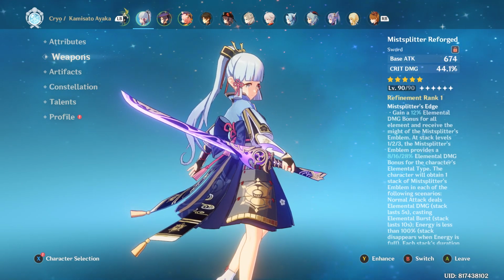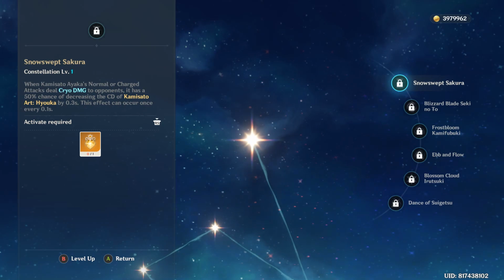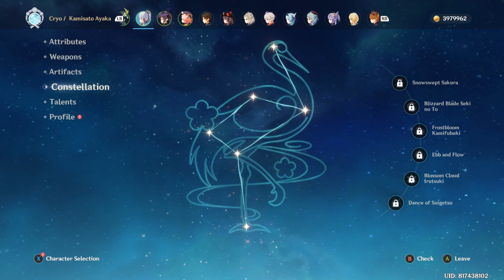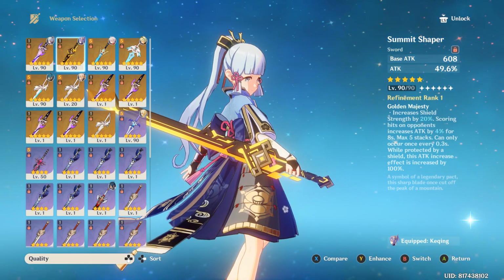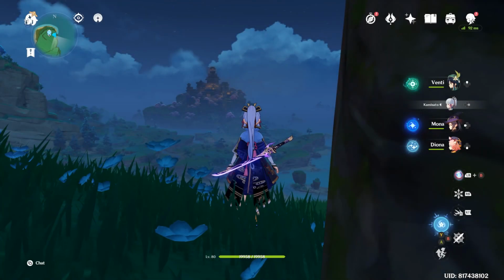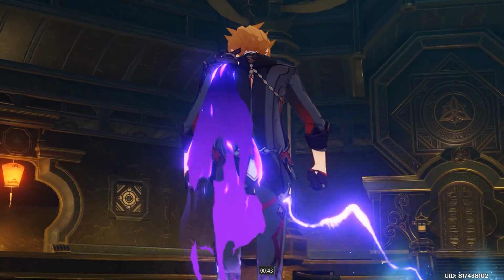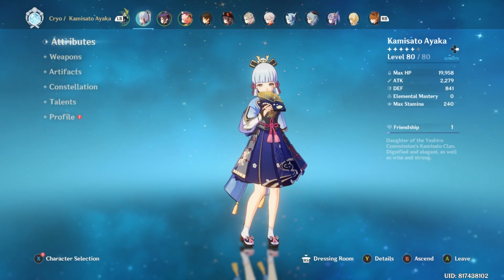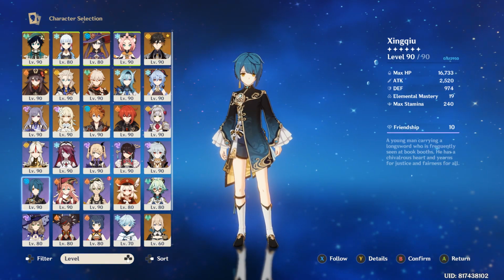Ayaka Full Guide! Talents, Constellations, Builds, Comps, Lvl 90 Mistsplitter Showcase!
Here's a full In-Depth Guide after getting Ayaka to 80 and Mistsplitter to 90!

0:00 Intro
0:56 Talents + Animation Cancellation Tech
4:47 Constellations
10:20 Artifacts
14:00 Weapons
16:51 Team Comps
22:42 Weekly Bosses Showcase
24:57 Spiral Abyss Floor 12 Showcase
29:00 Conclusion and ER requirements
32:40 Outro

Unlocking Area 4 (Trust Rank 9)! Can we get Trust Rank 10 in Genshin Impact 1.5 Housing?

Thanks!